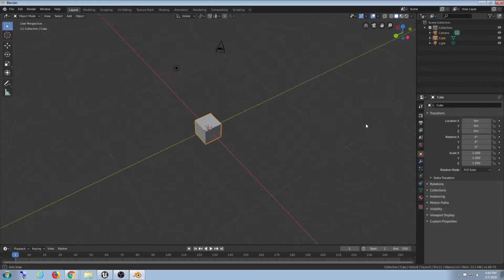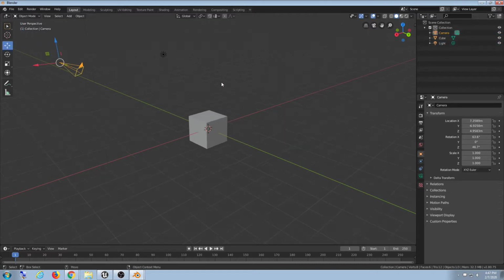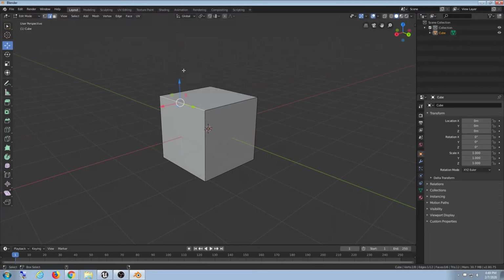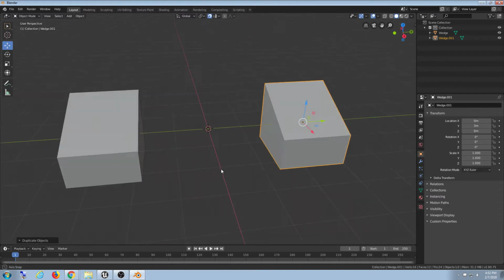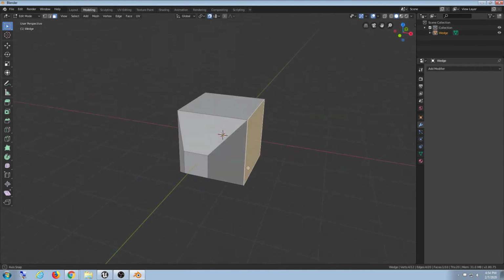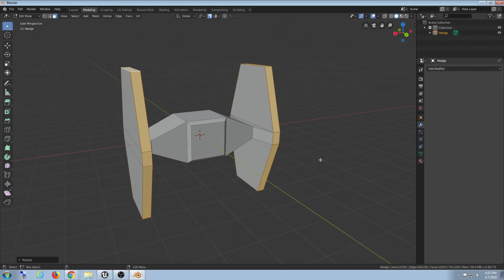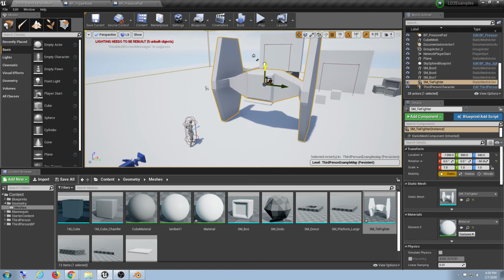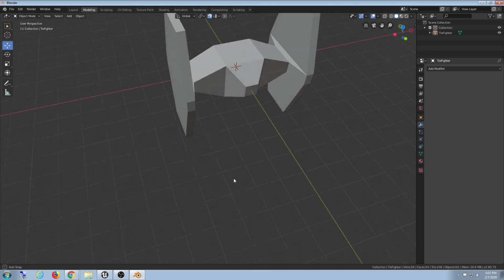Using Blender and Unreal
Learn how to create a model in Blender 2.8+ and import into Unreal Engine 4!